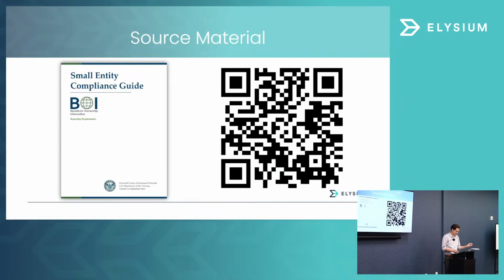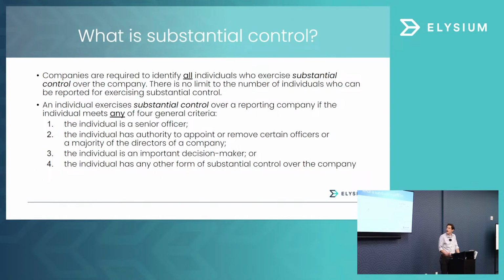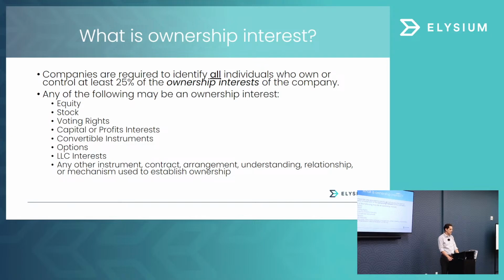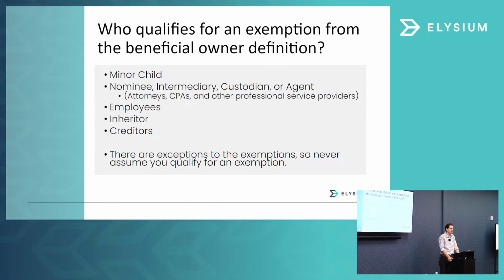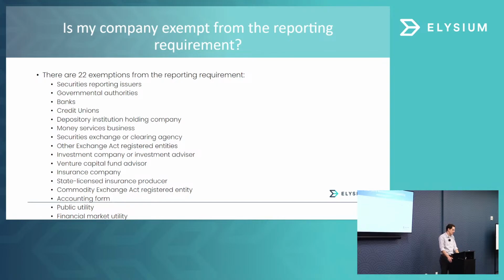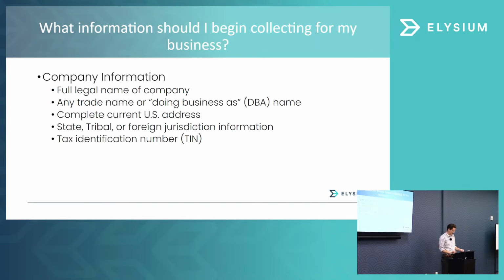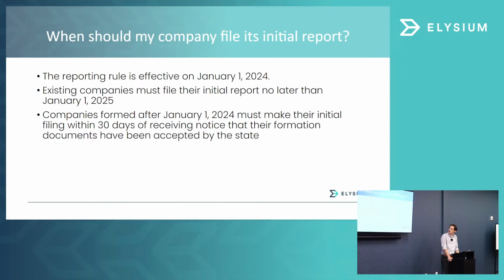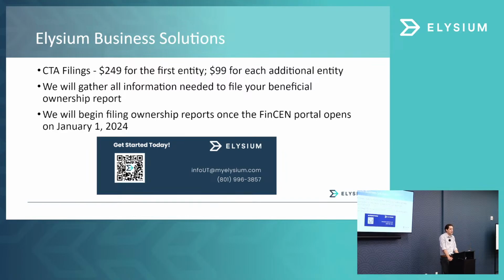*NEW* Corporate Transparency Act - Elysium Business Solutions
Join us for a groundbreaking live stream event that will transform the way you do business in Utah! Starting January 1, 2024, Utah's Corporate Transparency Act (CTA) comes into effect, and we're here to guide you through the ins and outs of this new legislation. Whether you're a seasoned entrepreneur, a small business owner, or a corporate executive, this event is a must-attend to stay ahead in the ever-evolving business landscape.

The Corporate Transparency Act (CTA) is poised to reshape the business environment in Utah, offering increased transparency and compliance requirements for companies of all sizes. This live stream will delve into the key aspects of CTA and explore how it will impact businesses statewide.

Live stream presenter:
Paden Hanson
Elysium Business Solutions Attorney